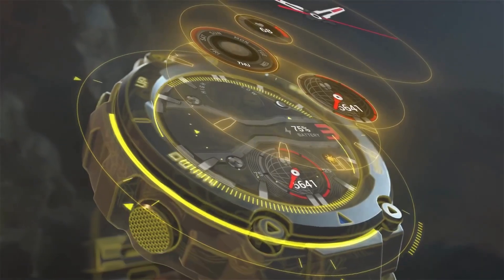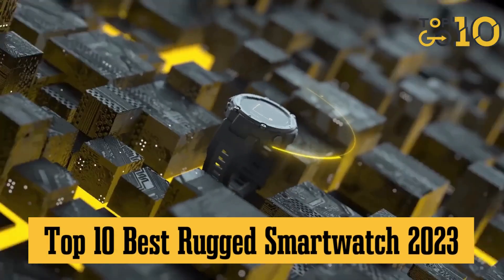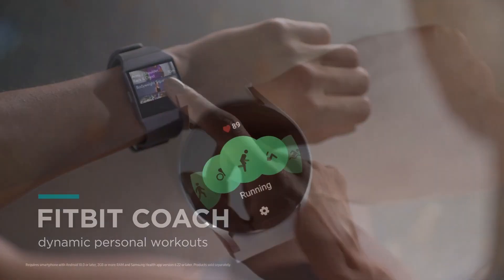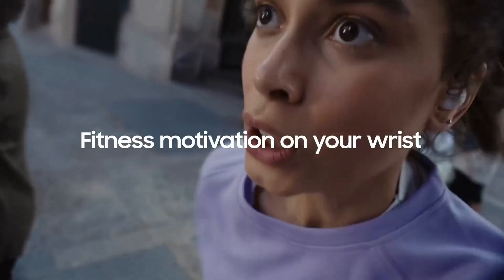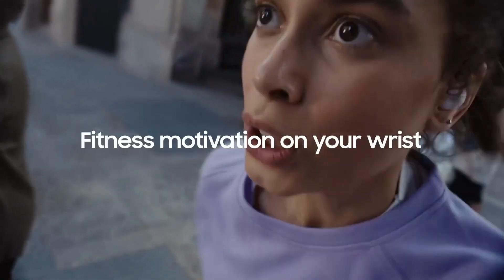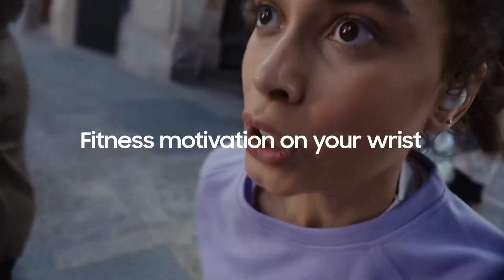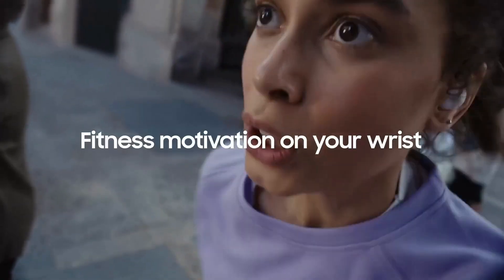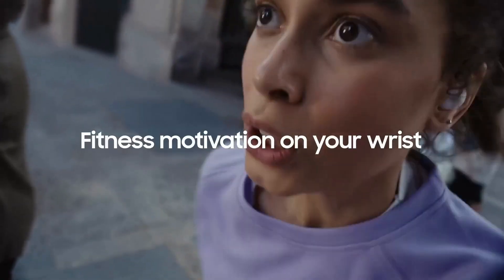Best Rugged Smartwatch of 2023: T-Rex Pro, Instinct Solar, Ticwatch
📎Links to the Best Rugged Smartwatches of 2023 are listed below:

👉10. T-Rex Pro Smart Watch
👉9. Fitbit Ionic Rugged Smartwatch:
👉8. Bassizo Military Smart Watch
👉7. Samsung Galaxy Watch
👉6. Amazfit GTR 3 Pro
👉5. Amazfit GTR Mini
👉4. Garmin Fenix 5X
👉3. Casio Men’s G-Shock Move
👉2. Ticwatch Pro 3 Ultra GPS
👉1. Garmin Instinct Solar

🎥🔥Hey, Tech Enthusiasts! 🎥🔥

Welcome back to Top 10 Go Here Channel! 🚀 Today, we are diving deep into the world of rugged smartwatches! 💪🕰️ We’ve got a killer video lined up, showcasing the “Top 10 Best Rugged Smartwatches of 2023!” Whether you’re an adventurer, a fitness buff, or just someone who loves durable tech, we’ve got something for everyone!

🌟 We are exploring watches that are not just tough and resilient but are loaded with features. From tracking your fitness, monitoring your health, to keeping you connected, these watches are the real deal! Think incredible battery life, military-grade toughness, and screens that make your visuals pop! 🌈

⌚ Whether it’s the ultra-reliable Garmin Instinct Solar or the durable and versatile Bassizo Military, we’re unwrapping all the details! 🎁 From making calls, jamming to tunes, to tracking your vitals, these rugged companions are here to level up your game!

💬 Don’t forget to drop a comment and let us know which rugged smartwatch is your favorite! 🔔

💻 So, strap in, grab your popcorn 🍿, and let’s get rugged with the best durable smartwatches of 2023! 🎉 See you in the comments and stay rugged, tech fam! 🤟

0:00 Intro
0:32 T-Rex Pro Smart Watch
1:12 Fitbit Ionic
1:44 Bassizo Military
2:28 Samsung Galaxy Watch
3:20 Amazfit GTR 3 Pro
4:03 Amazfit GTR Mini
4:58 Garmin Fenix 5X
5:55 Casio Men’s G-Shock Move
6:56 Ticwatch Pro 3 Ultra GPS
7:57 Garmin Instinct Solar